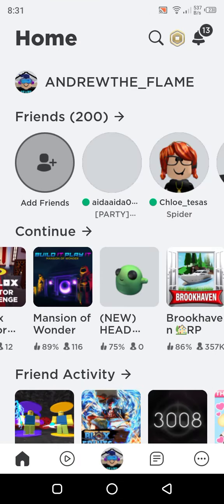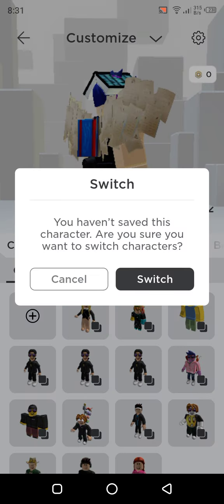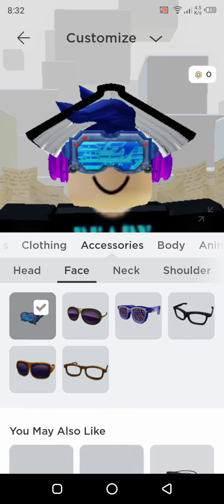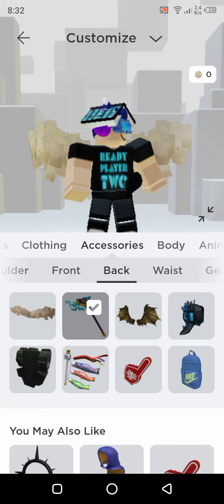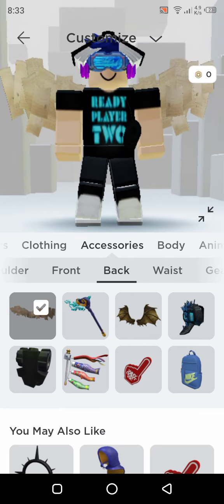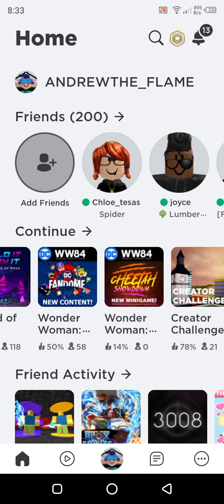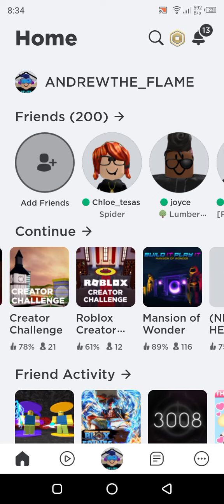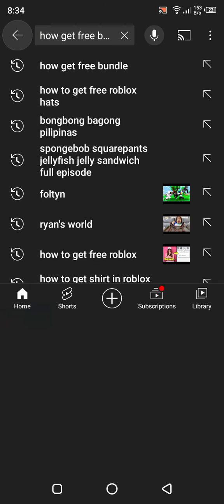how to get free Roblox items